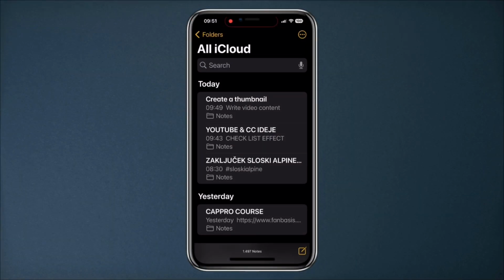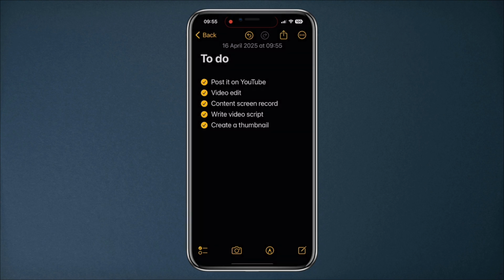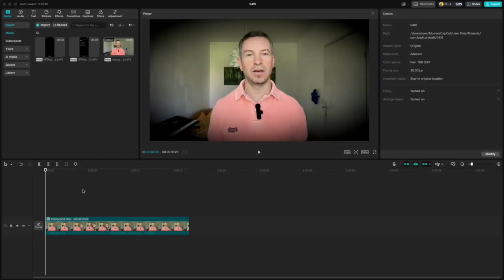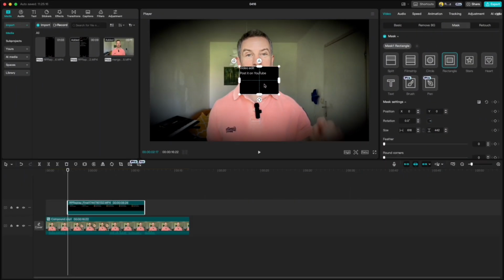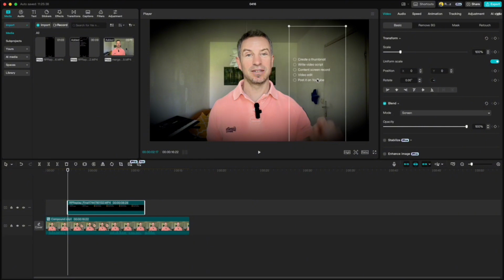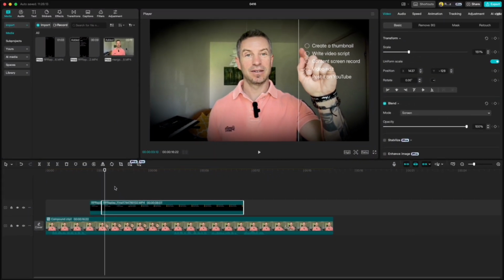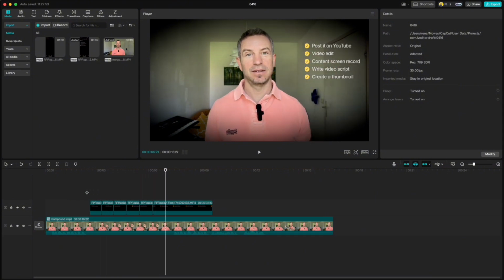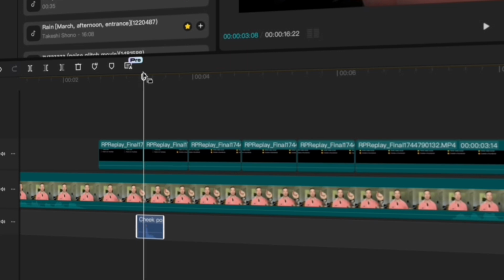Make Your Own AMAZING Checklist Effect in CapCut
🎬  In this quick and easy tutorial, I’ll show you step-by-step how to create your own amazing checklist effect in CapCut.